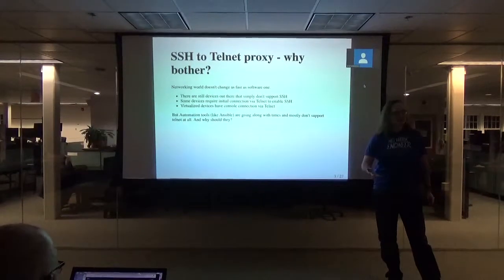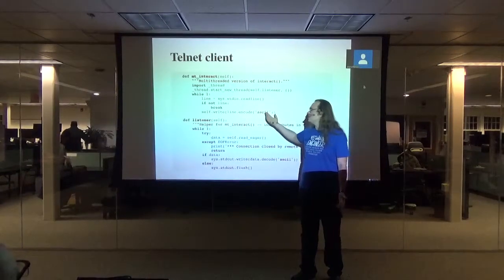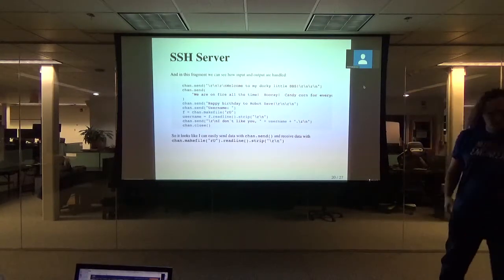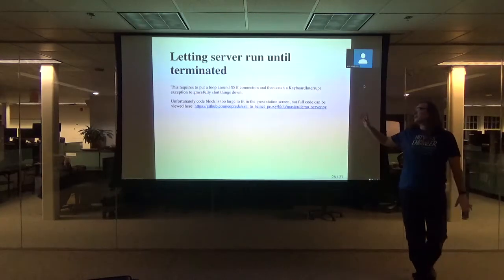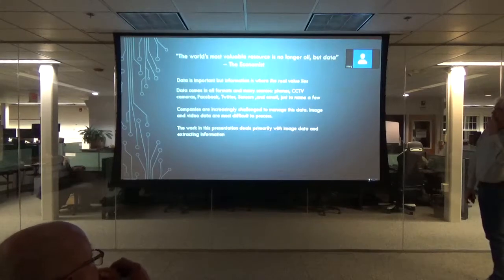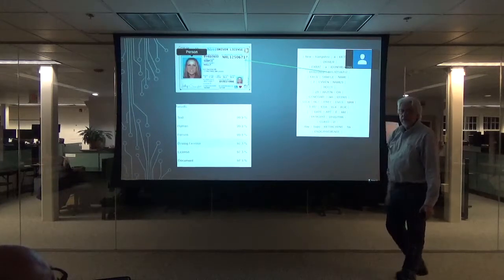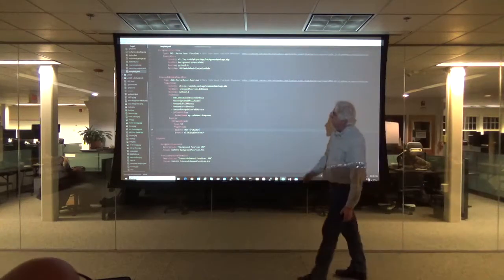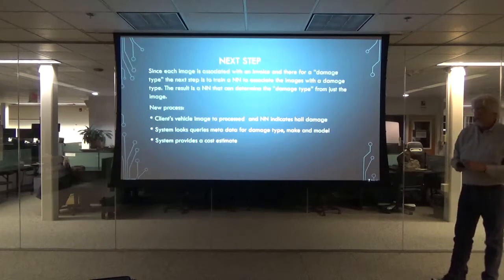DOUBLE BILL! Code a Telnet Proxy w/Python + Image Data Mining w/AWS Rekognition!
PRESENTATION #1: Write an SSH-to-Telnet Proxy using Python

Bring your laptop! Eugene Opredelennov, an AWSPUG member, will show us how to build an SSH-to-telnet Proxy in  1 hour using Google, Python and trusty old copy-paste! A demonstration on how to use existing code to come up with something useful without necessarily fully understanding how the code works.

Eugene Opredelennov is a professionally trained musician working in IT for the last decade. In his current gig at Salesforce he’s working on Network Automation with Python and Ansible.

PRESENTATION #2 ( 27:00 ) : Image Data Mining with AWS Rekognition

Data rules the day, but Information is king. Using AWS Rekogntion and Elasticsearch to extract the information trapped in images. Indexing and searching image content.

George Ricker is an AWSPUG member and Technologist at Liberty Mutual with more than 25 years of experience in software design and development. Prior to moving to New England, Greg worked at several Silicon Valley startups developing forms and handwriting recognition, RFID asset tracking and security and medical image processing. Greg holds a B.S. in Electrical Engineering and a M.S. Spatial and Information Science. He is also an AWS Certified Solution Architect, Developer and SysOps Admin Associate. In his spare time, he likes to work on “robot” projects with Arduino and Raspberry Pi (The latest is a full-scale BB-8 model).